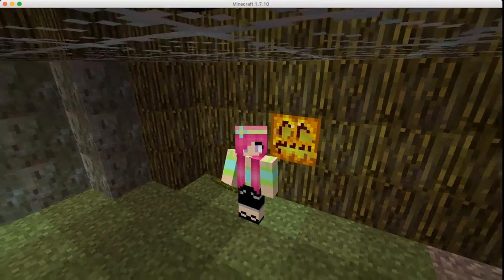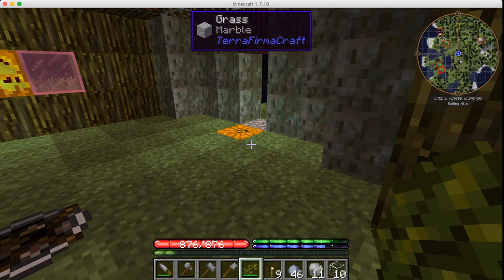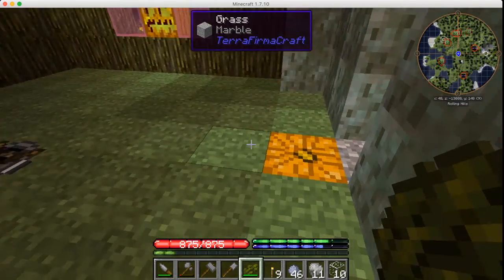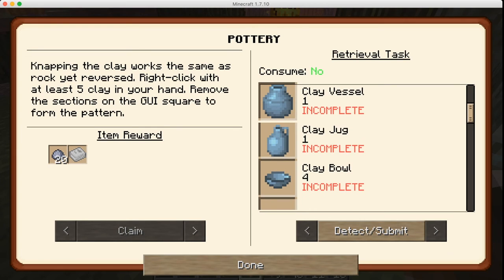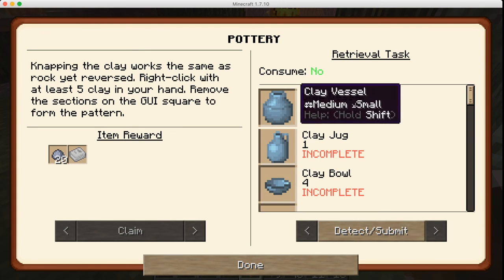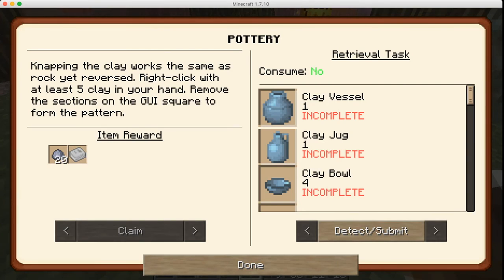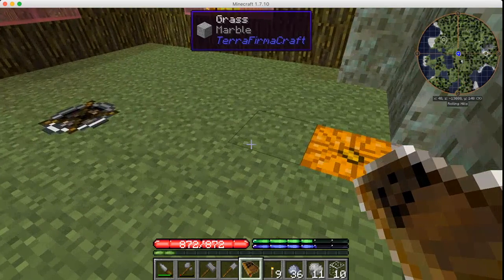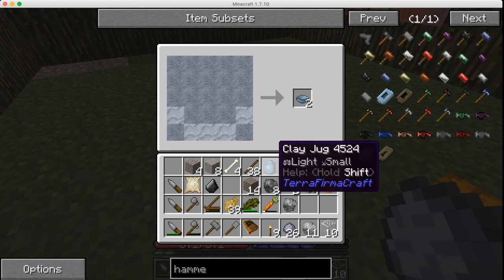"Yay, Storage!" | Ep3 | Teagan's Guide To Terrafirmacraft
Making a clay vessel, jug, bowl, and saw mold, then firing them to finish the pit kiln, crafting and firing a large vessel to use as a backpack, and filling our jug with water to have water on the go.